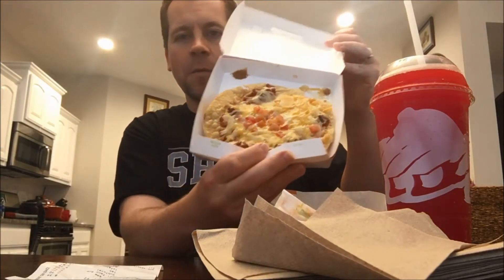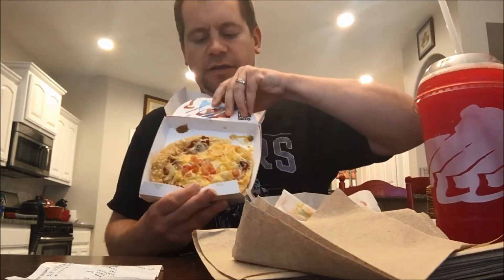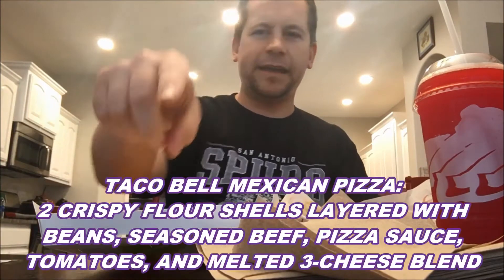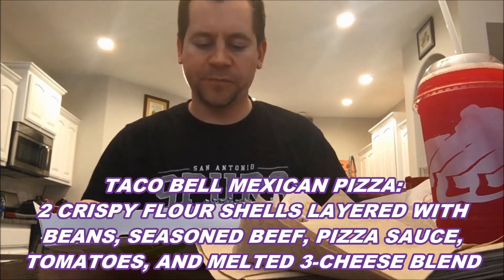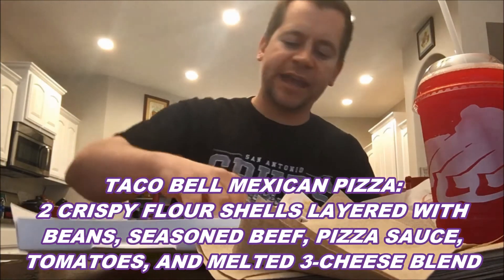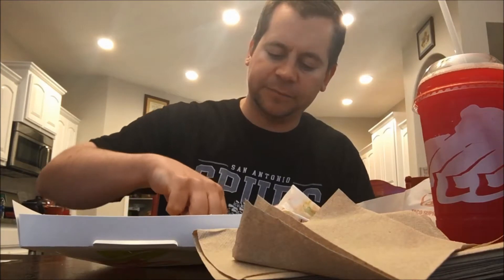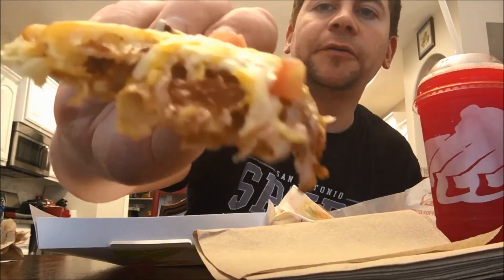Jackson's Big Taco Bell Review